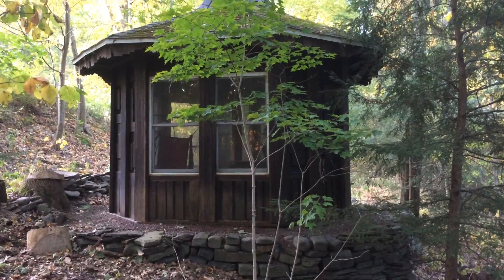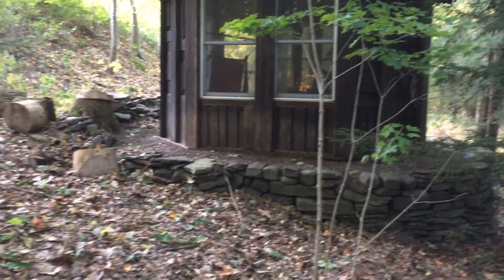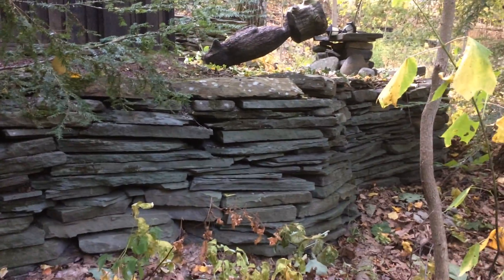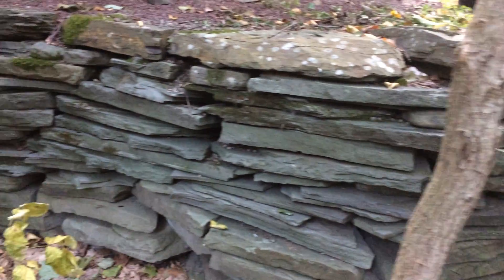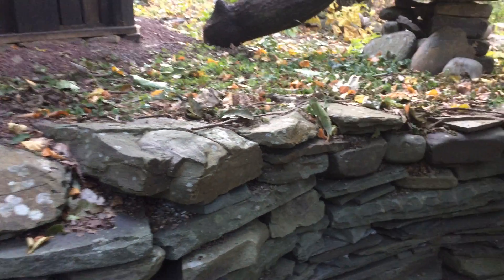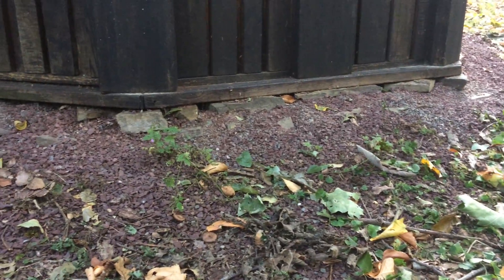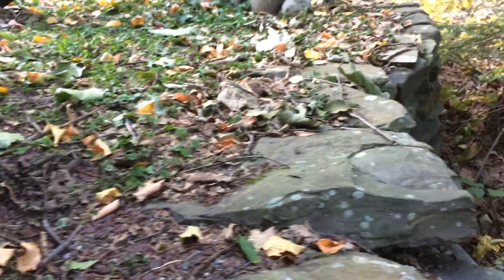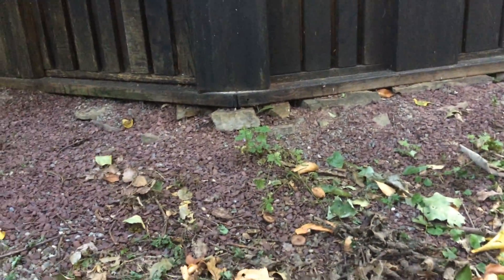Gazebo Stone Base Construction ... Zehr Escape, Athens PA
From playlist "Zehr Escape, Athens PA - Gazebo"@victorianestate